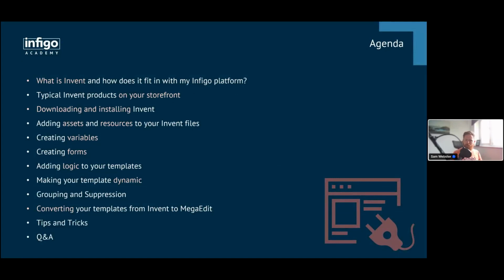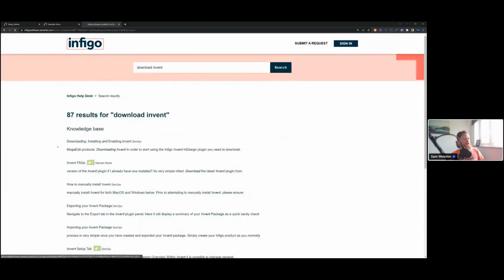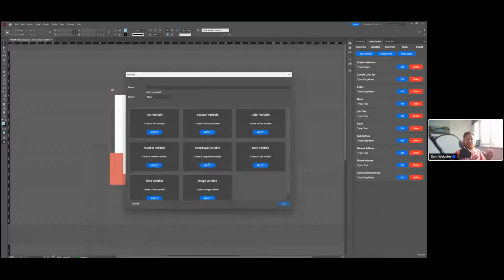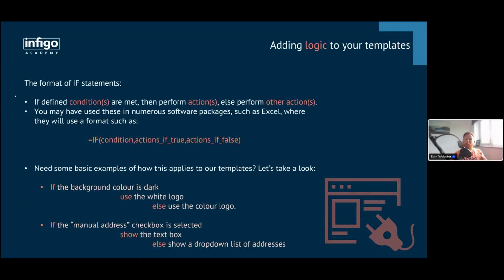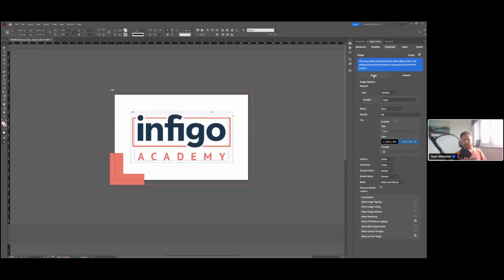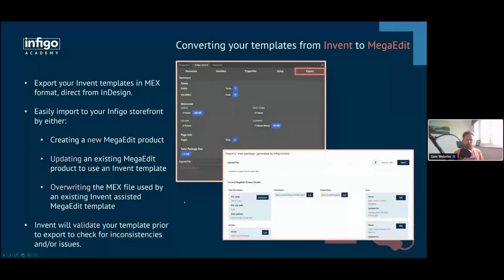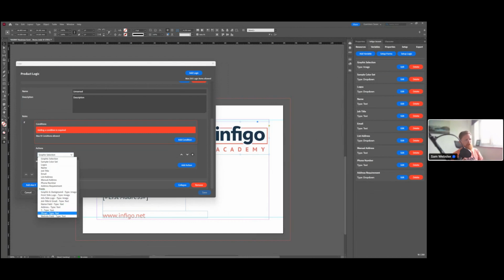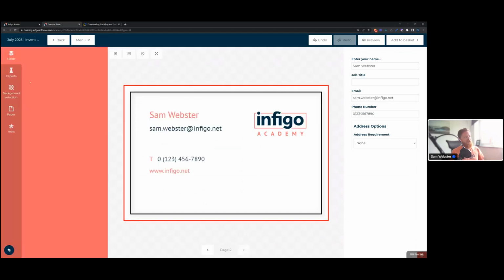July 2023 | An Introduction to Infigo Invent